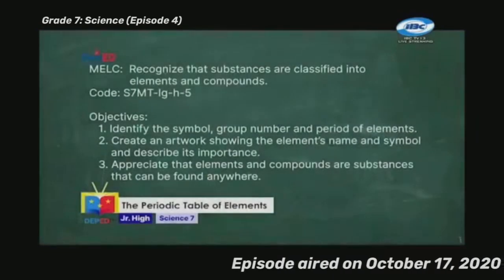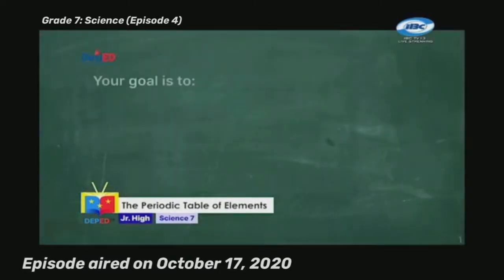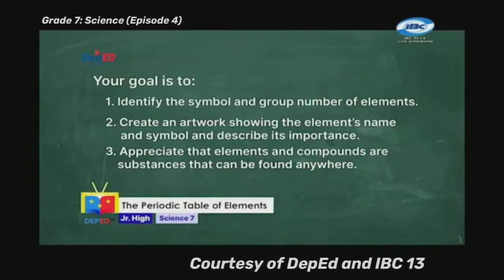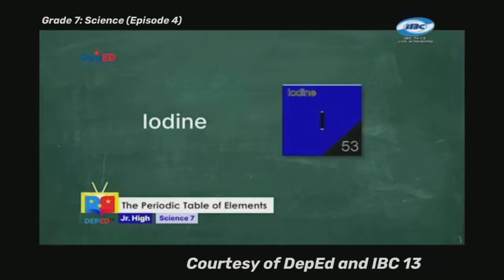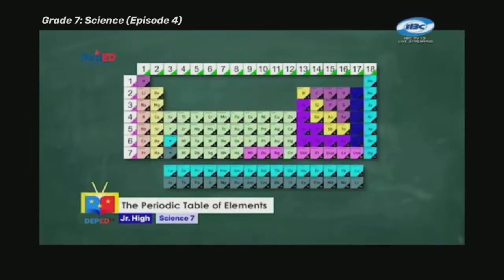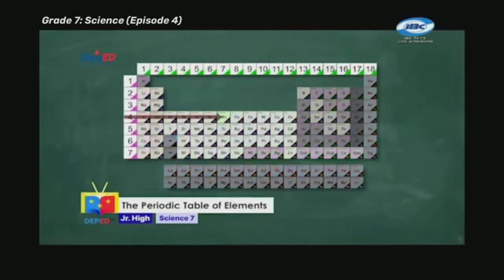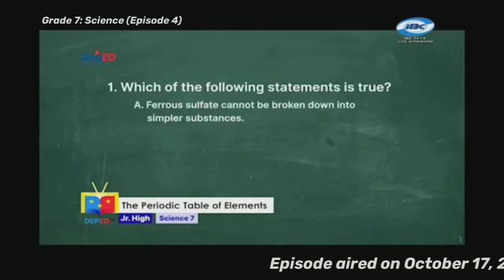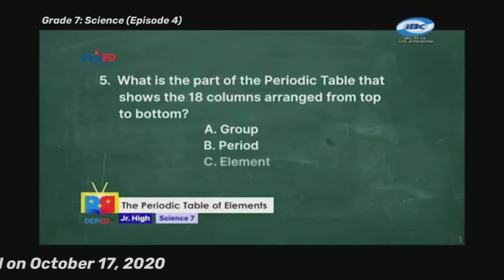Grade 7 Science Ep4: The Periodic Table of Elements